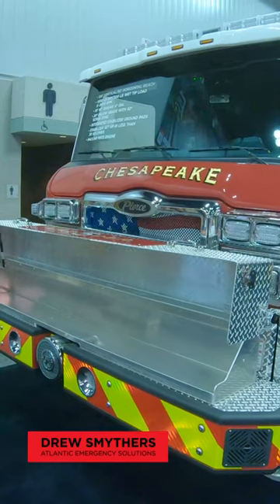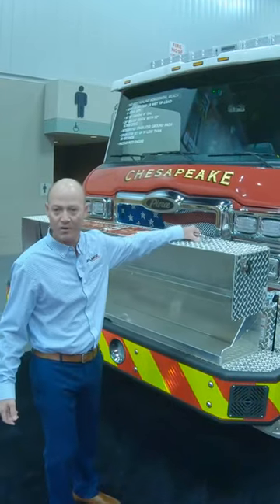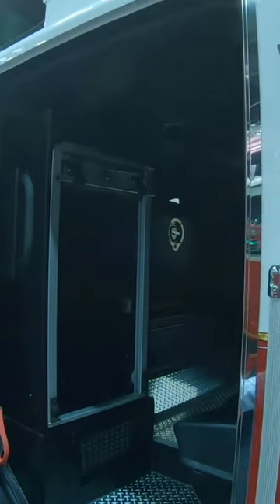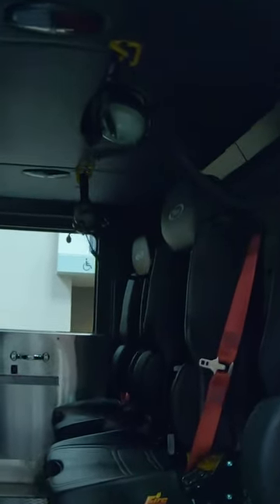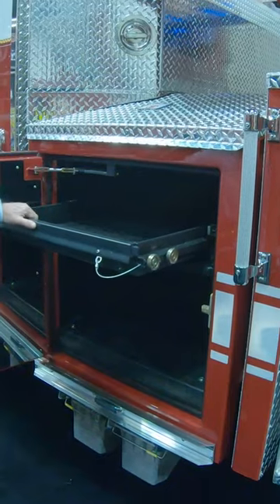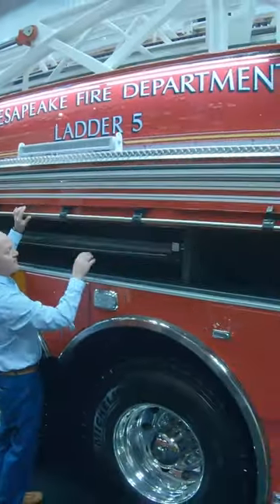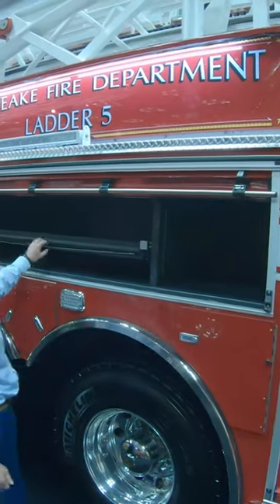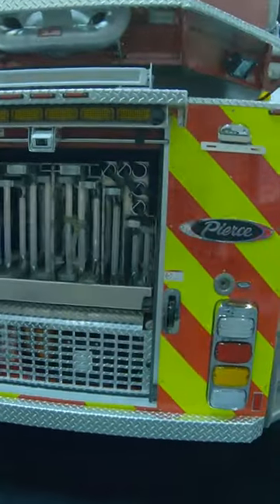Velocity® Ascendant® 100’ Heavy-Duty Aerial Tower – City of Chesapeake, VA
The City of Chesapeake Fire Department’s Velocity 100’ AscendantTower was designed to store their primary tools off the front bumper. Two EMS compartments, along with an additional compartment over the engine tunnel within the crew cab provide additional storage space. A stokes box is located on the cab roof of the MidMountPlatform and will be used to store rope rescue gear. A full transverse compartment will be used for struts. The rear of the AscendantPlatform will store ground ladders.